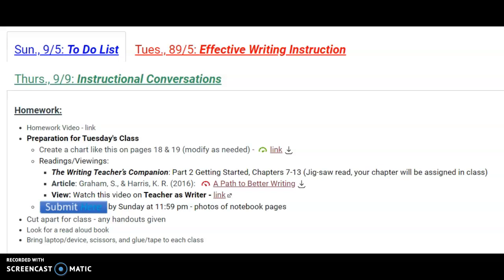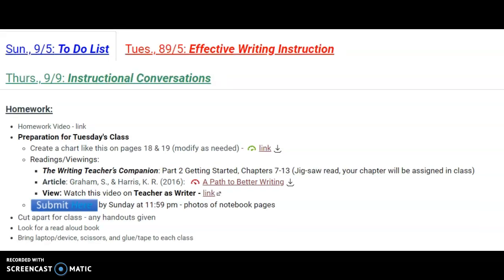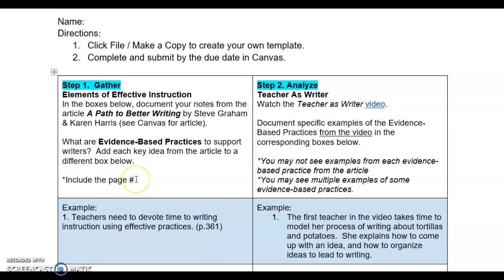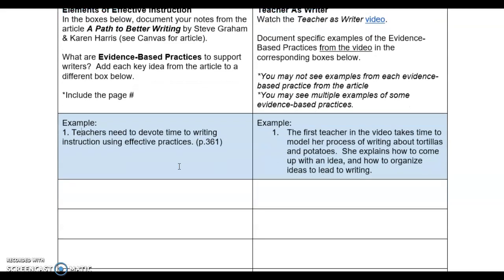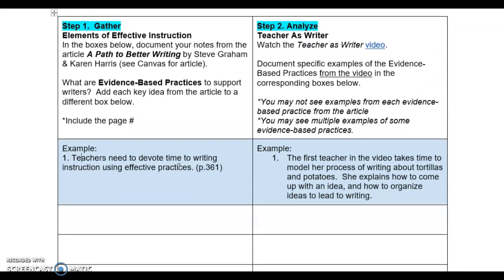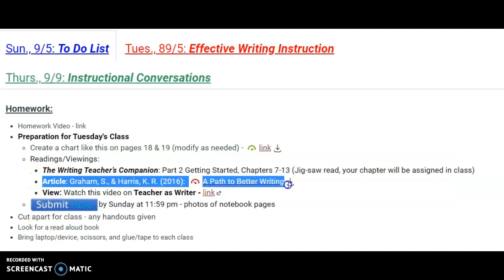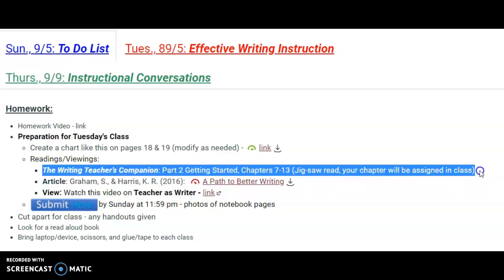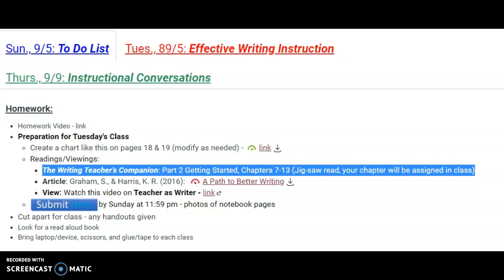EED Week 3's Homework